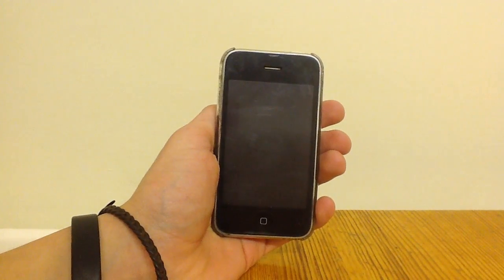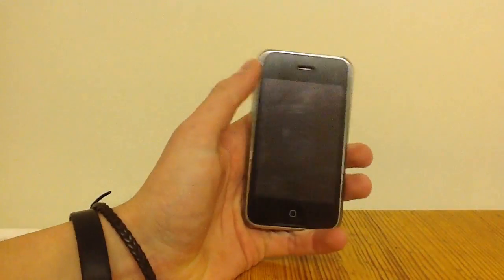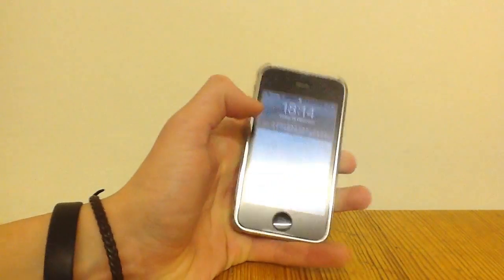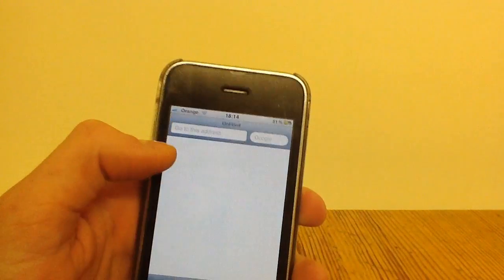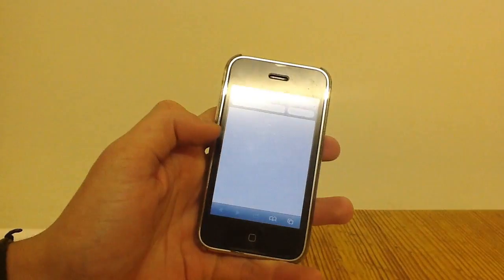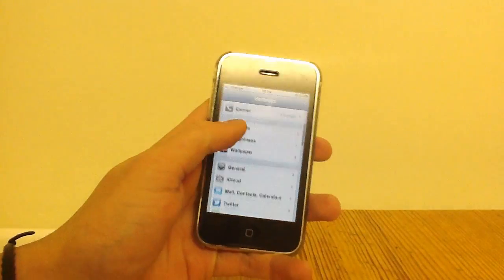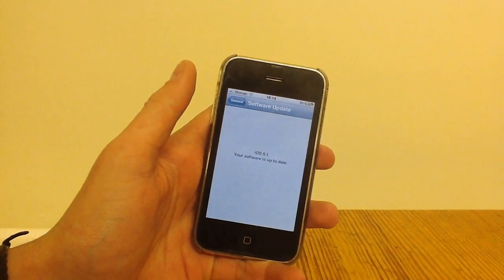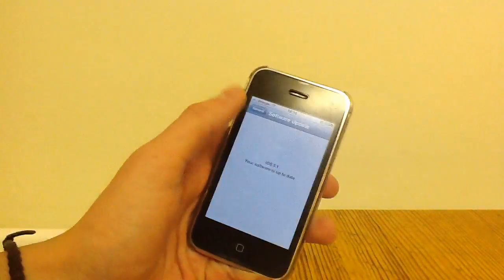iOS 5.1 Beta 2 Review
In this video you will find out the changes in iOS 5.1 Beta 2.